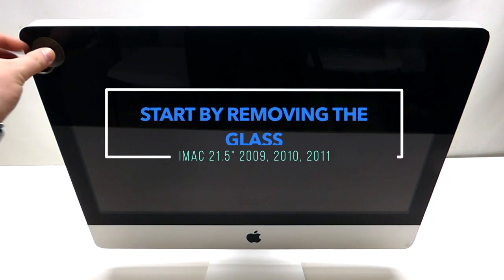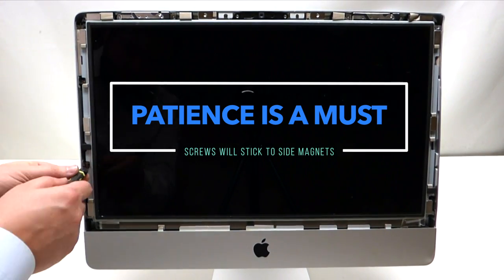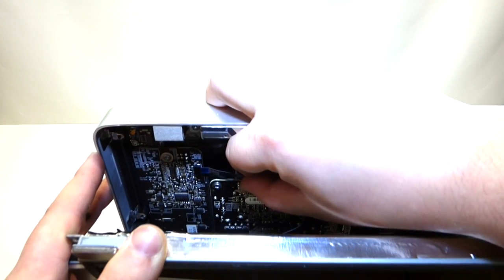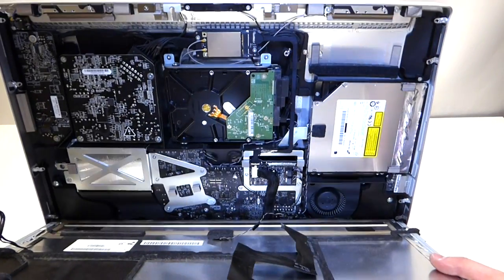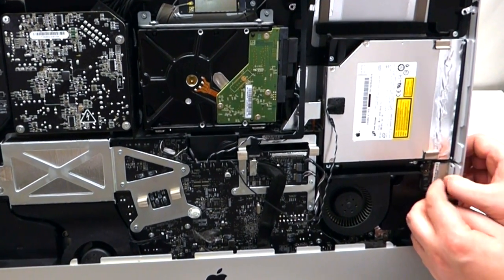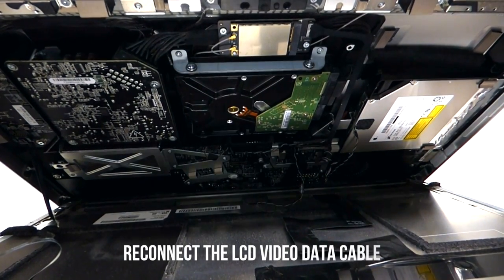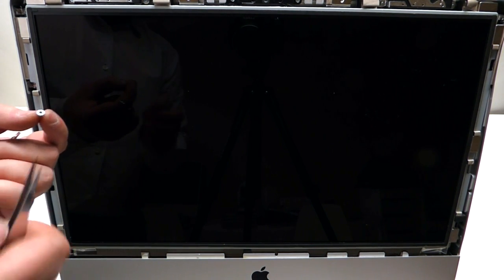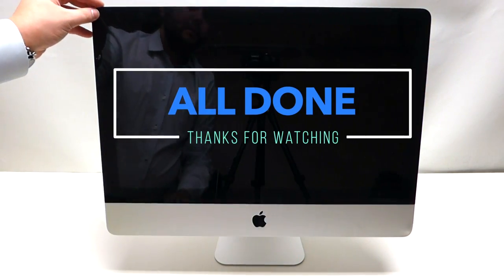iMac SD Card Reader Replacement 2009 2010 2011 21 5" Apple Dollars #16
If you are looking for a super easy video on how to fix your iMac (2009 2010, 2011) sd card reader, look no further, this video will explain how to step by step, nothing leftout. Also included some very important must know tips as well as a walk through of every cable disconnection and reconnection.

Quick tip: sd card readers get dirty and go bad because they are exposed on many devices

sd cards in imacs are attached with only one screw

Here are all the items you need:

sd card reader replacement
10 min of free time

This will also work for all the following models:

2009 iMac 21.5"
2010 iMac 21.5"
2011 iMac 21.5"

Or any A1311 memory upgrade

This process takes takes about 10-20 minutes depending on experience.